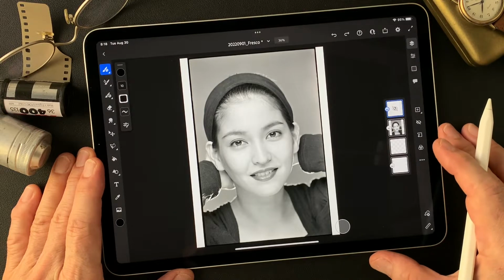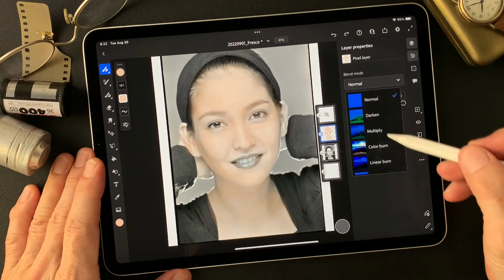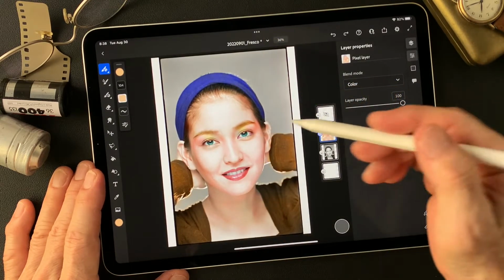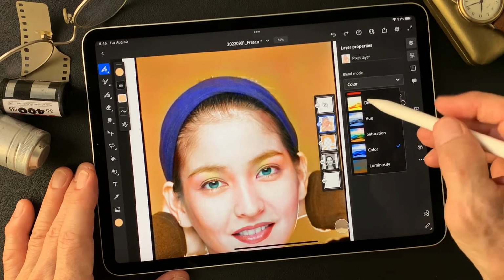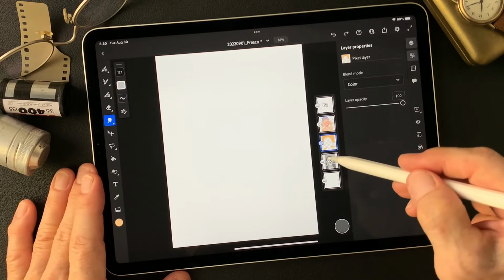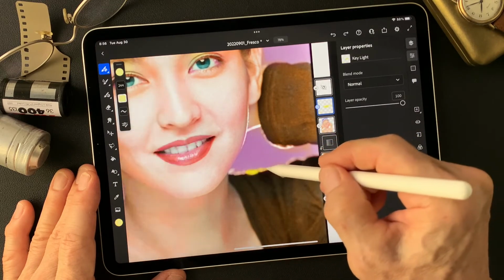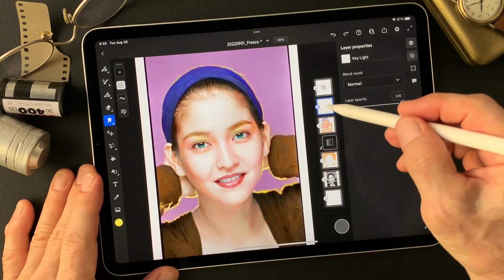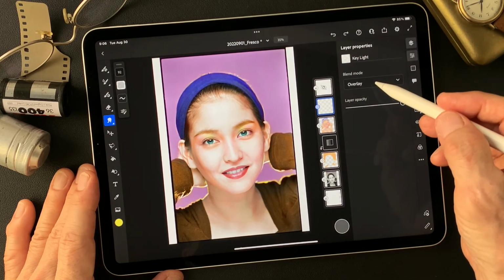Digital Painting with Adobe Fresco. Colorize tutorial. Black and White to Color photograph.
Use Adobe Fresco to make a creative image from a photograph.  This movie shows how I colorize B/W photograph. Adding colors to create new expression of the photograph is so much exciting! I hope this movie is going to give you some kind of idea for your creative work. Thank you and enjoy.